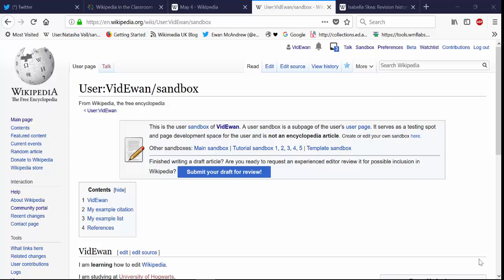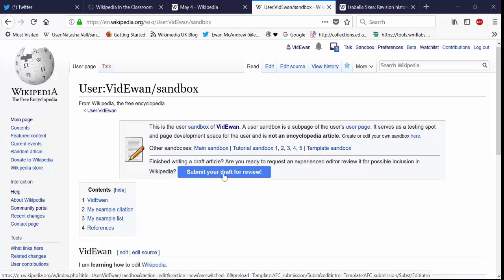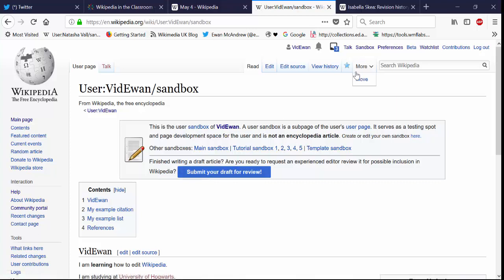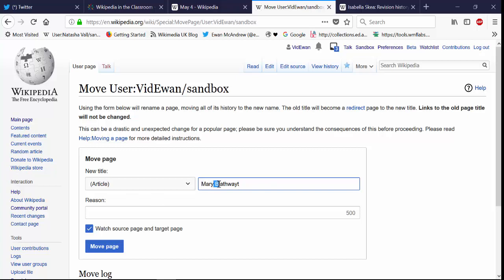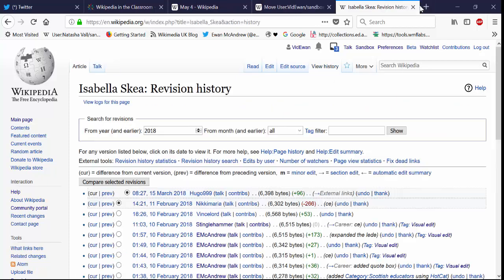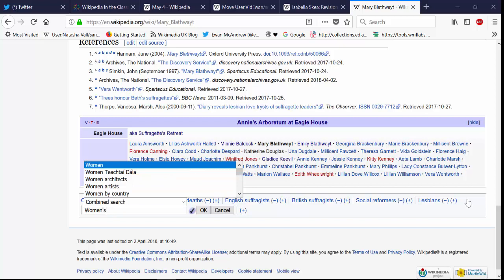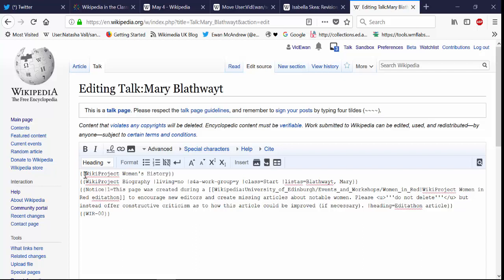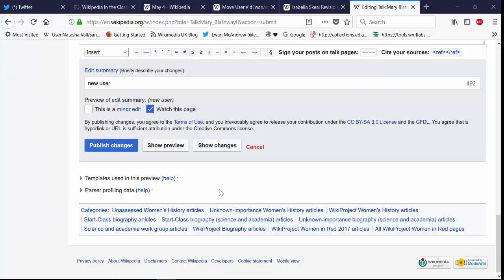Moving a drafted article into Wikipedia's live space.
Video tutorial to demonstrate how to move a drafted article into Wikipedia's live space.